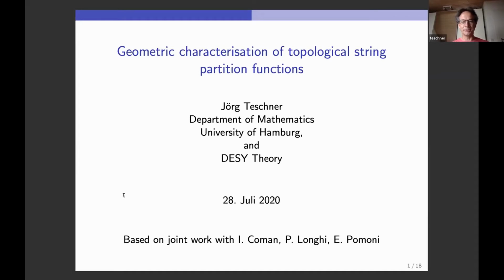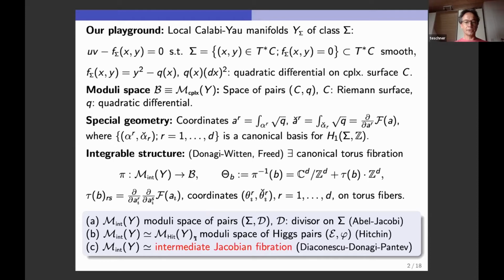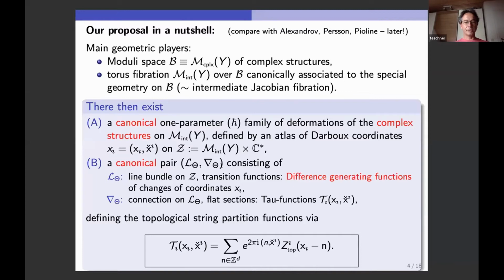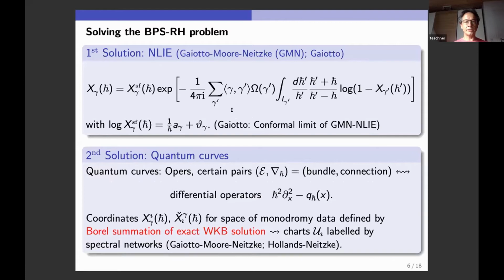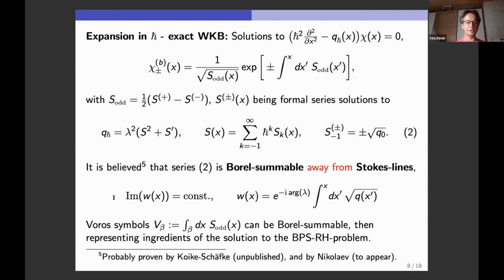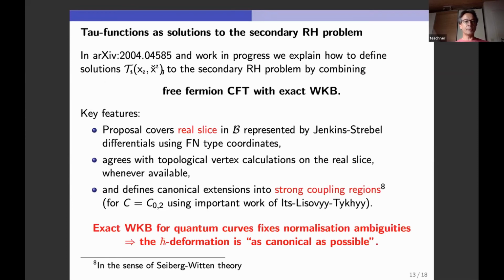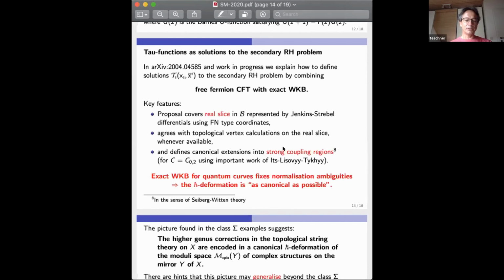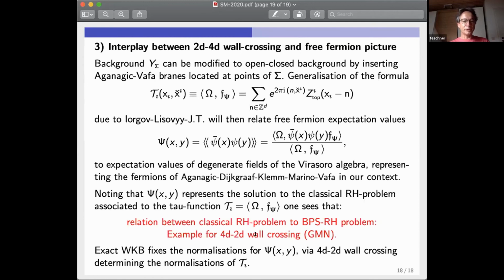String Math 2020, Day 2: Joerg Teschner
Topological string partition functions from quantum curves
Speaker: Joerg Teschner (Desy)